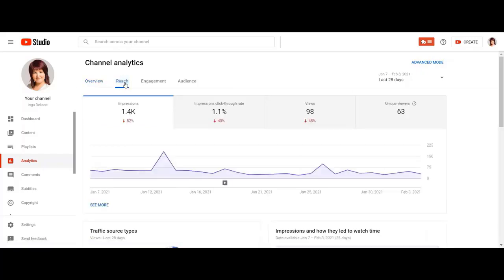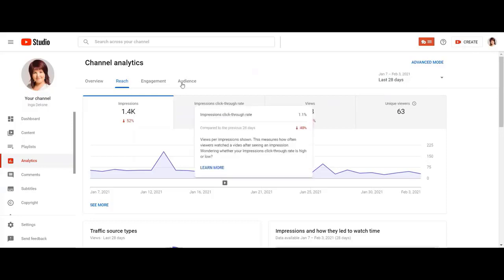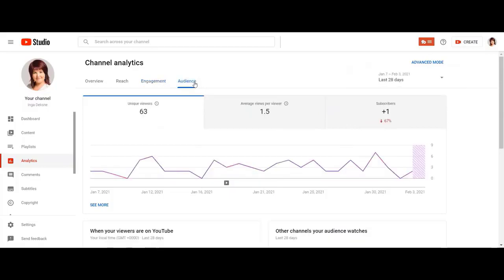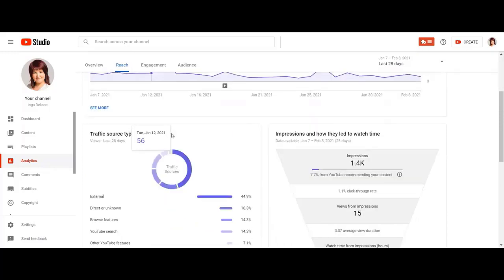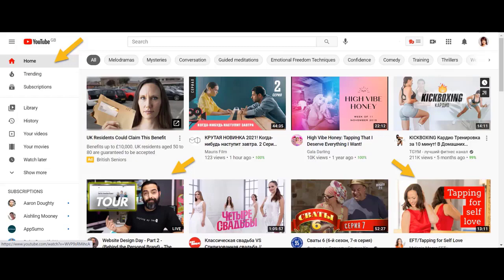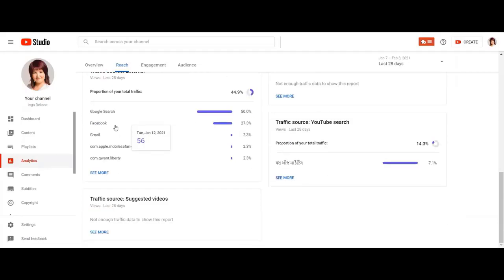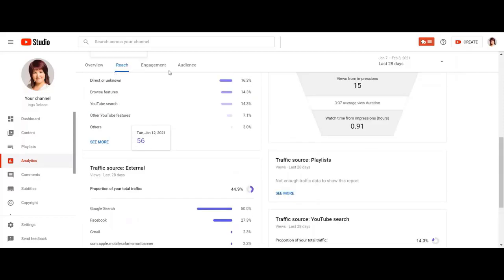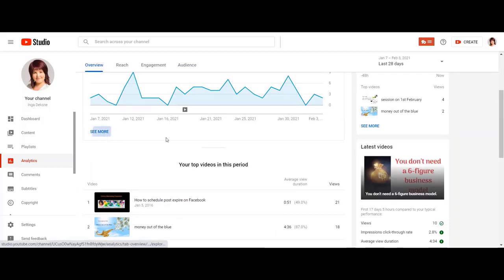How To Use YouTube Stats To Grow Your Channel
This video shows you how to read your YouTube stats so you know what kind of content reaches more people and creates more engagement.